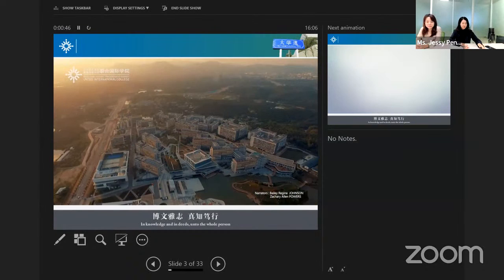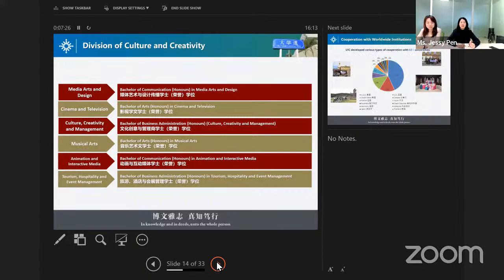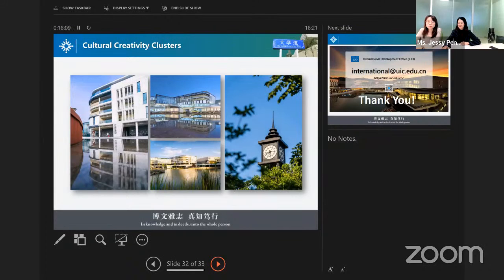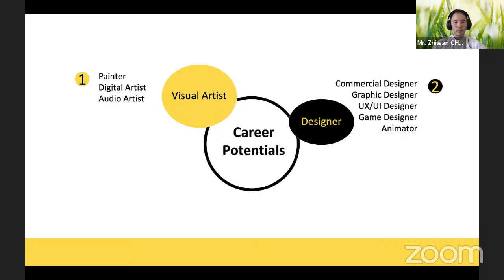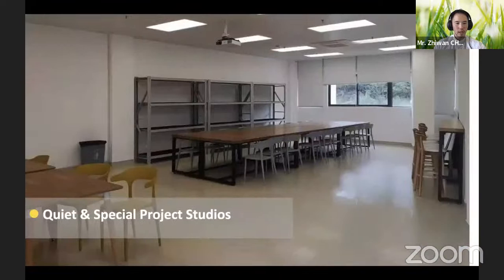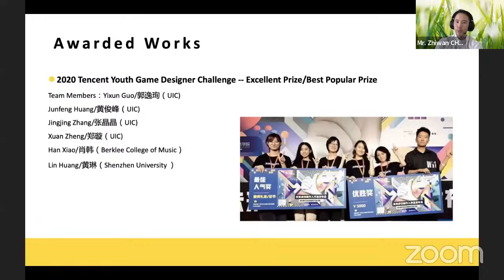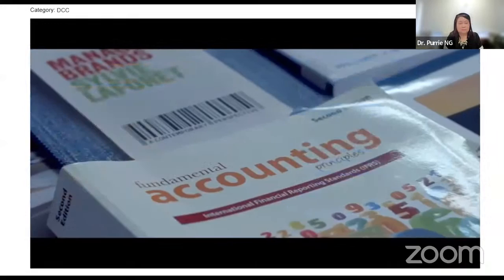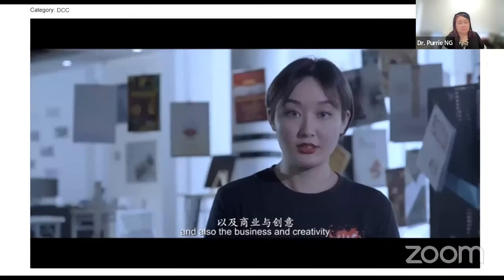United International College - Division of Culture and Creativity Info Session